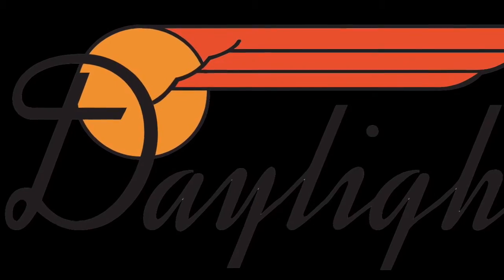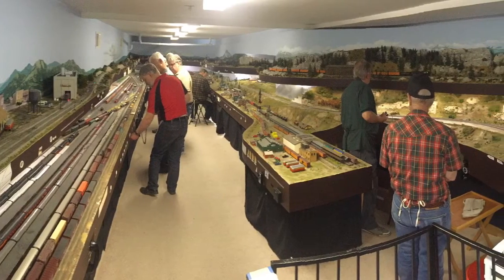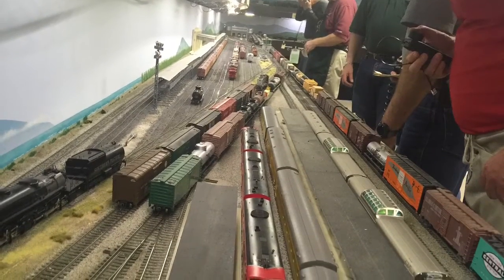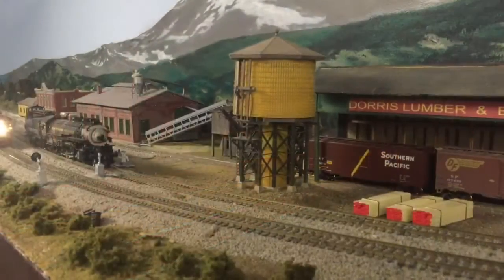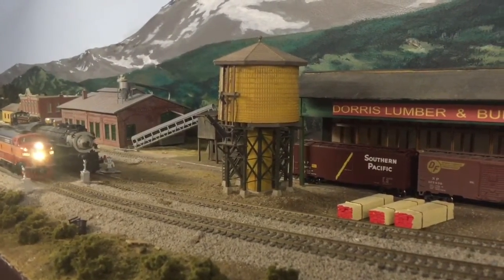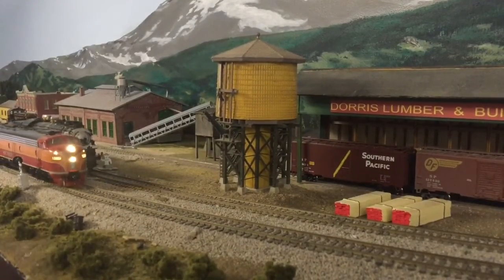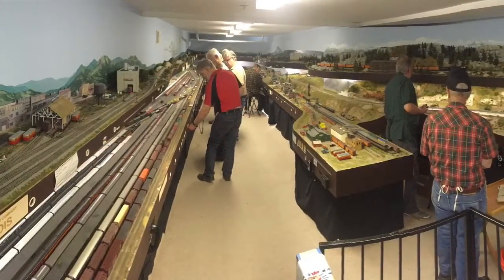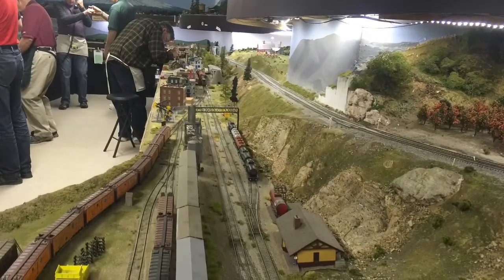SP Coast Daylight Passenger on Rocklin Rocket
Today on the Dave Houston's HO scale Rocklin Rocket model railroad we will follow Southern Pacific Daylight Passenger train around the layout and up in the high sierra.